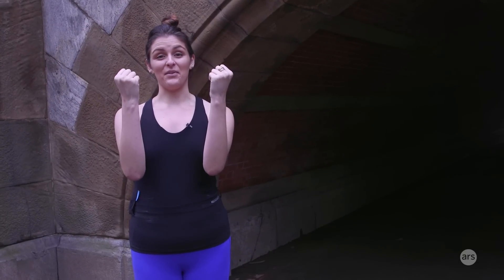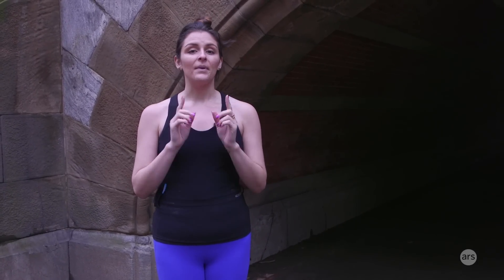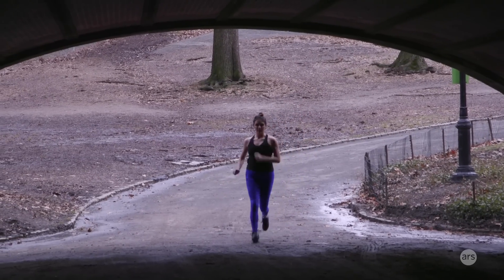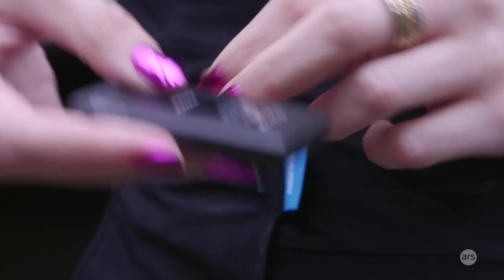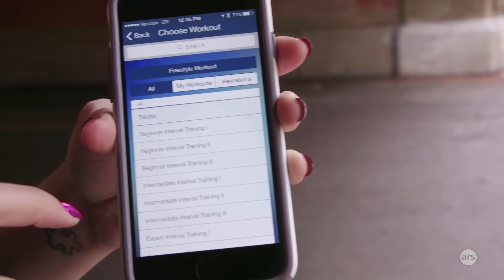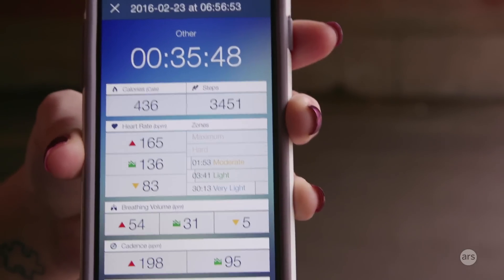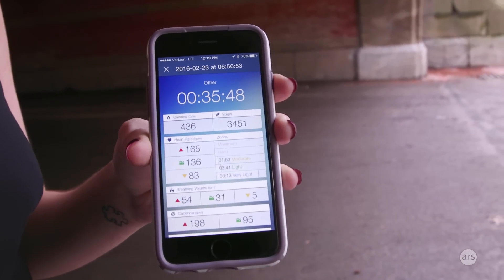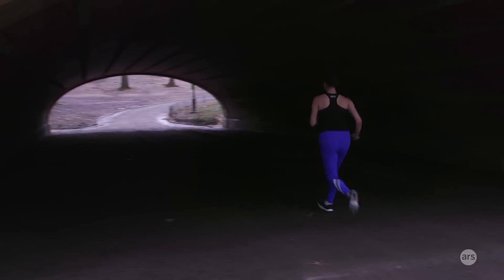Hexoskin smart clothing review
Ars Technica's Valentina Palladino reviews Hexoskin's new smart fitness clothing.